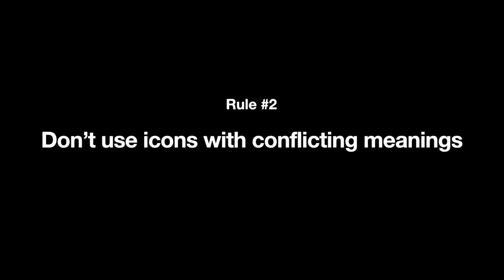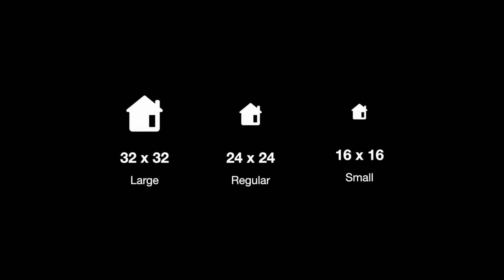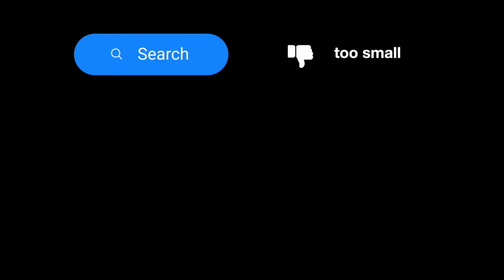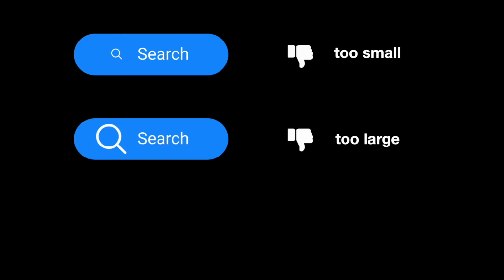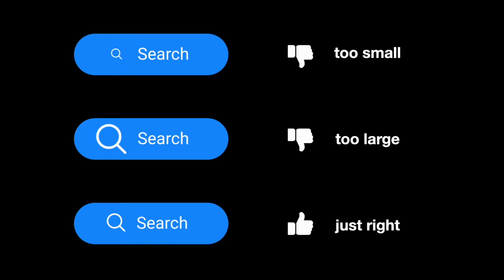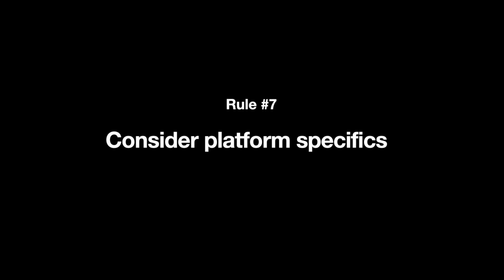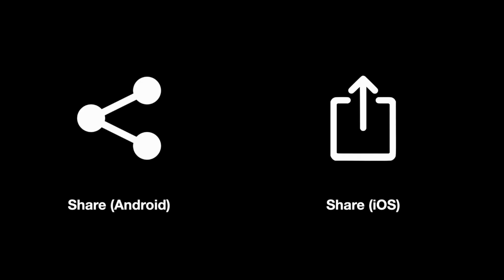How to use icons in UI design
Icons are tiny pictograms that you’ll find in almost any app. It is nearly impossible to name a single app that doesn’t use icons. But despite all potential advantages of icons, they might easily cause usability problems when they are poorly designed. This video discusses eight rules to remember when designing icons.

Rule 1 - Icons should communicate meaning 00:56
Rule 2 - Don’t use icons with conflicting meanings 04:39
Rule 3 - Keep icons simple and schematic 05:12
Rule 4 - Ensure icons scale well 06:28
Rule 5 - Choose the right size for your icons 06:56
Rule 6 - Strive for visual consistency 09:10
Rule 7 - Consider platform specifics 10:19
Rule 8 - Test icons with users 10:56